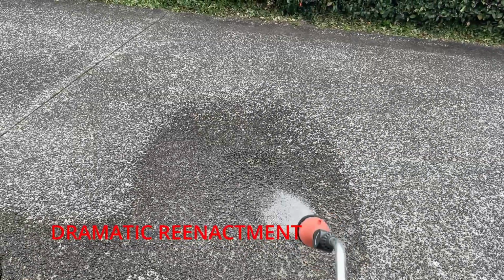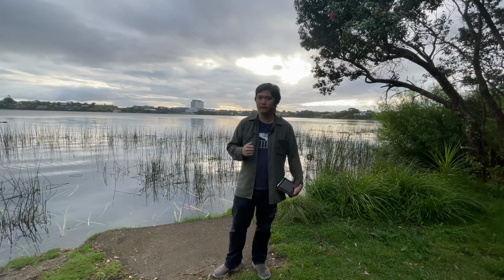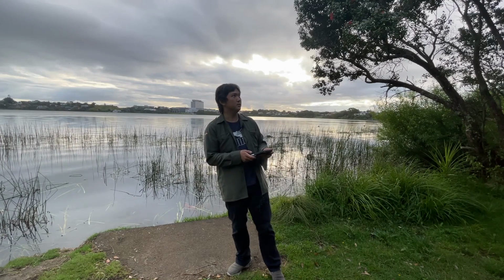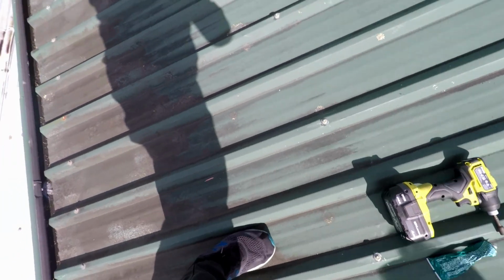Roof Nail Replacement and Overcoming fear of Height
I show you how to replace the roofing nails with screws and also talk about how I overcome my fear of heights... somewhat anyways.

Roof leak repair
Roofing nail replacement
Overcoming fear of heights
DIY roof repair
Replacing roof nails with screws
Fixing a leaky roof
Roof maintenance tips
Roofing screws vs. nails
Selecting the right roofing screws
DIY home improvement
Resilience building
Facing fears head-on
Adversity and personal growth
Climbing on the roof safely
Dealing with roof leaks
Roofing safety precautions
Home repair adventures
Fear management and personal development